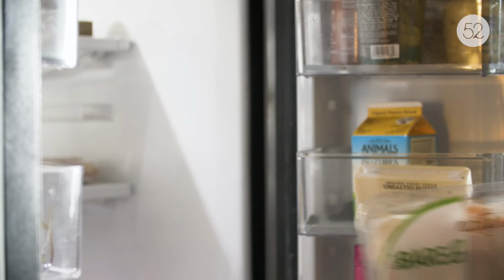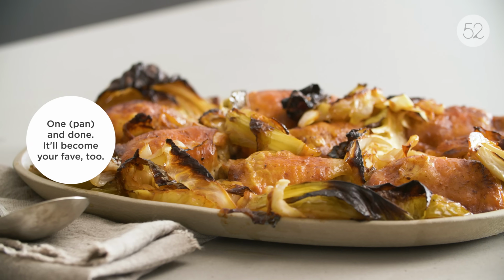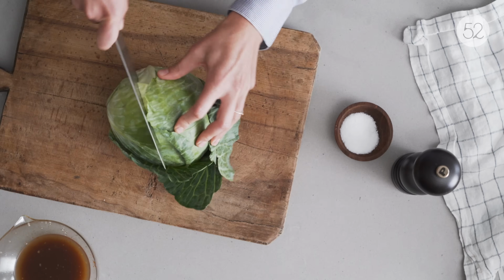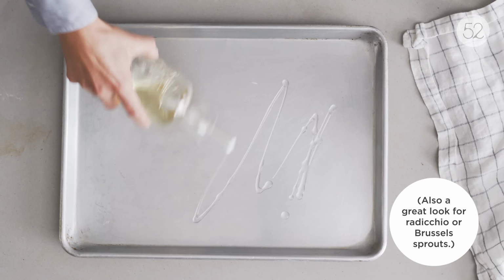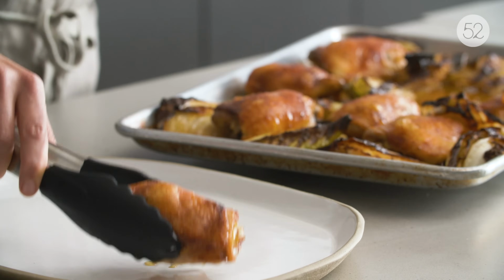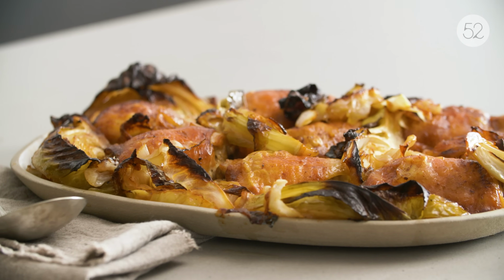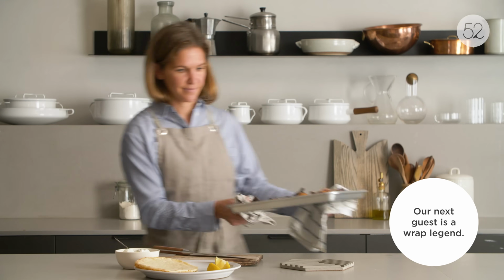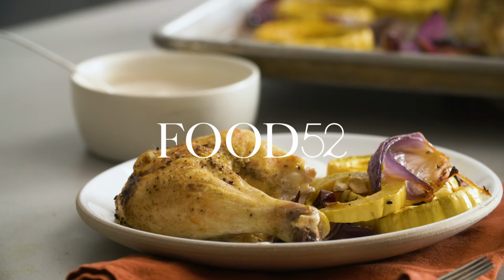Alexandra Stafford's Go-To Sheet-Pan Chicken Dinners | Food52 + Just Bare Chicken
Alexandra Stafford shares her three of her go-to sheet-pan chicken dinners, which are perfect easy weeknight dinners!